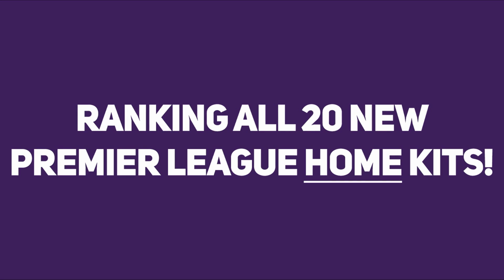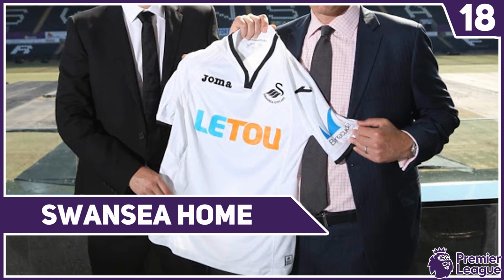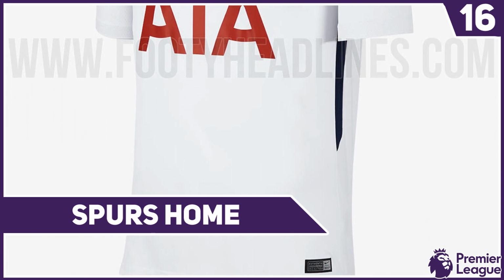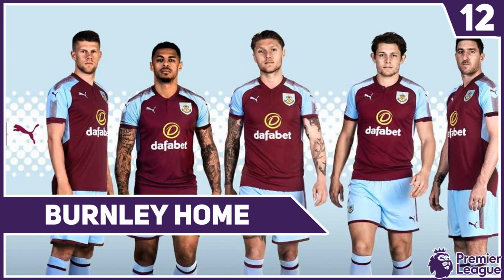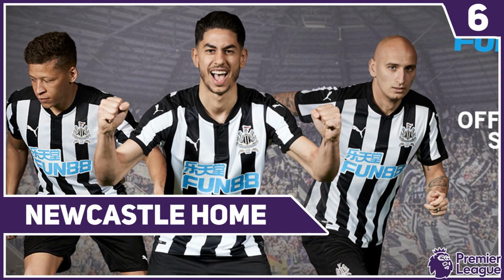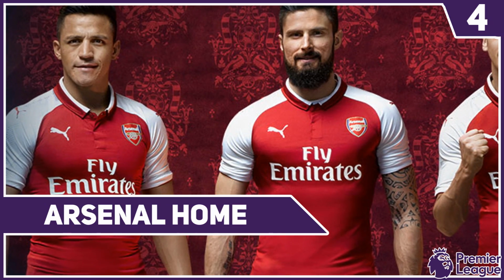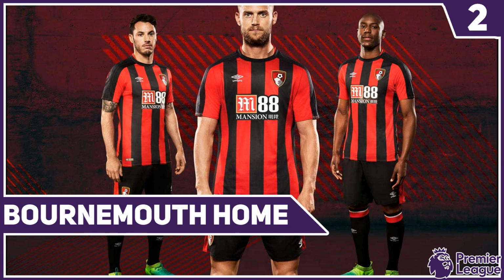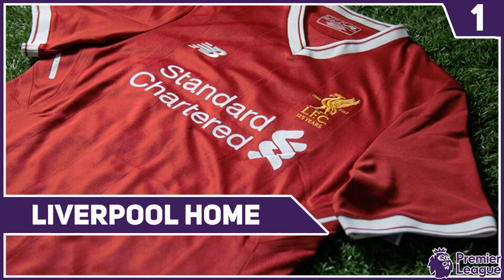RANKING ALL 20 2017/18 PREM HOME KITS!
Please keep in mind all of this is my opinion, so if you don't agree then fair enough, but remember... my opinion.

Hail Hail!